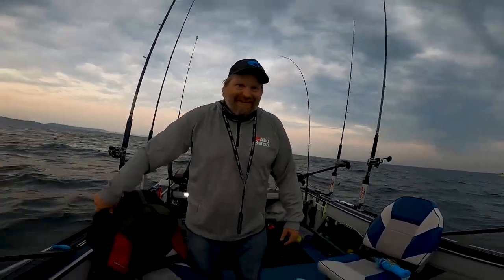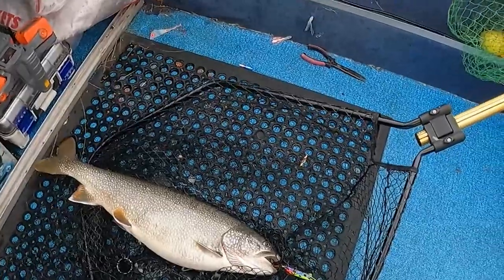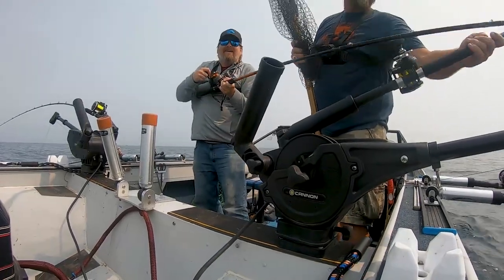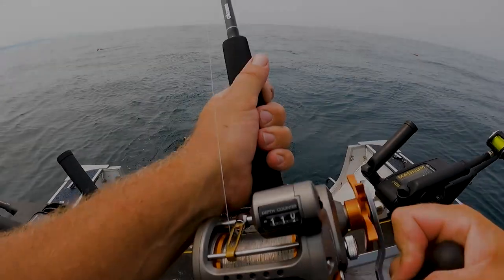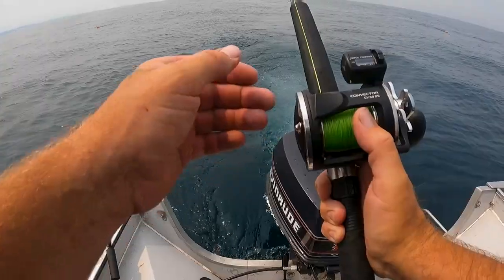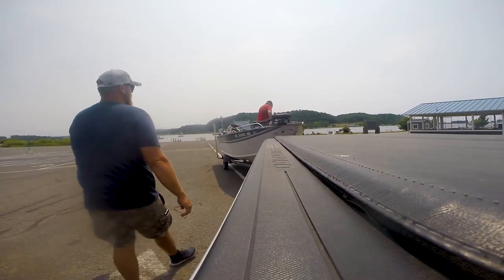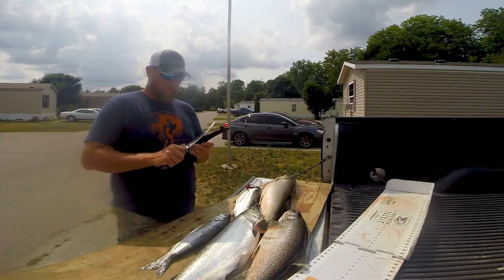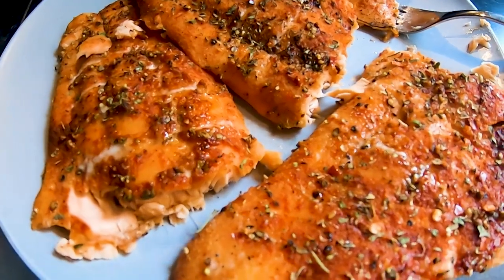Mid Summer King Salmon on Big Water and Lake Trout on Copper! LAKE MICHIGAN CATCH AND COOK SPECIAL!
Heading out into the Big Water of Lake Michigan, Port of Frankfort.  The pre-spawn salmon are starting to show up at big water port and pushing into the rivers.  This is the beginning of magical time in Michigan, when our salmon begin to push for breeding season.  We were also fortunate enough to get a couple little jack Chinooks; perfect for the grill.

Okuma Convector DS and Cold Water reels w/ Okuma GLT trolling rods.  We were using 200-250 copper on planer boards.  Wire divers low, Braid divers high.  Downriggers @ 70-100ft.  Running meat rigs for big salmon, spoons (like Coyote and Green Jeans from DreamWeaver) and flasher (Moonshine white/glow, Northeastern Troller Green Jeans) and flies (Luhr Jenson Purple Haze, Salmon Candy Illumination).  Generally all on 50lb flouro leaders for flashers/30lb for spoons.  200fow, fishing the entire column 40-100 feet down.